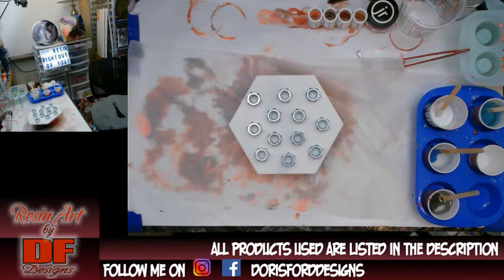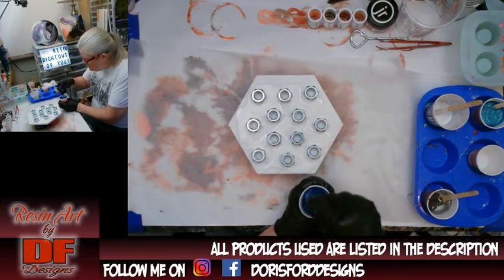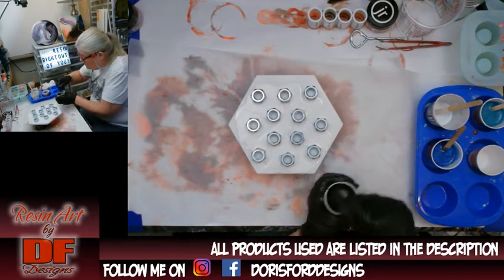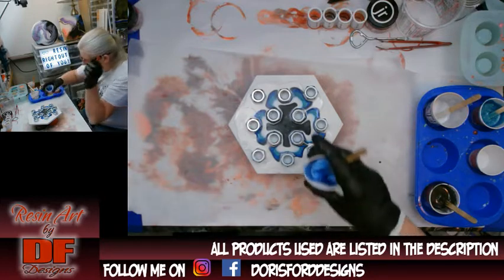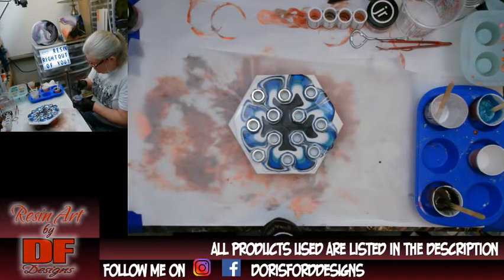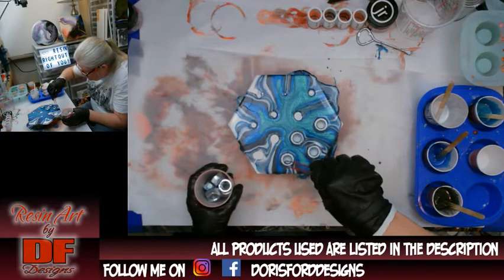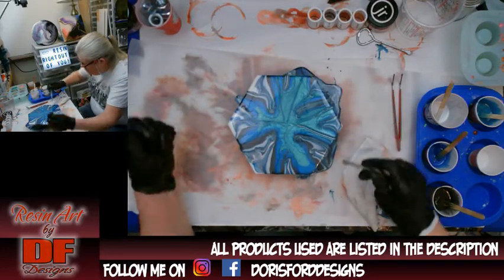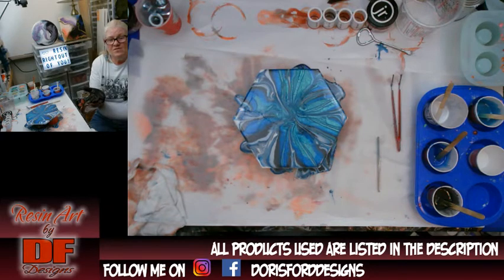#75 Resin Pouring Around Some Nuts Inspired by Rob Smit | Resin Painting | Resin Tutorial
Today's pour is a resin pour around some hexagon nuts.  I was inspired to try this by Rob Smit. Rob did this nutty pattern thing in acrylic pouring and I am trying it in resin pouring. Thank you for tuning in and THANK YOU for your support.

My substrate is a ceramic tile, 8" by 8", colors I am using are Rustoleum gloss white oil-based paint for the base tint and my pigments are by Eye Candy's Okinawa Blue (Amazon), Stonecoatcountertops's Crater Lake Blue Metallic and Hygge's Volcanic Black (Amazon) with some Just Resin Black Diamond glitter added I always use Stonecoat Countertops Art Resin

Fan mail:
Doris Ford
201 N. Water Street #415

The "Paint It Forward" campaign is where artists on YouTube give shout outs to other channels just starting out.  Thank you Tammy Anderson for starting the "Paint It Forward" campaign.